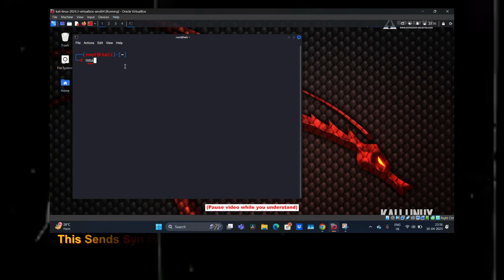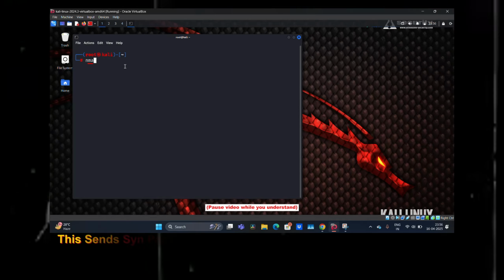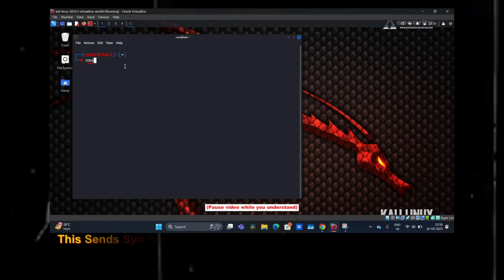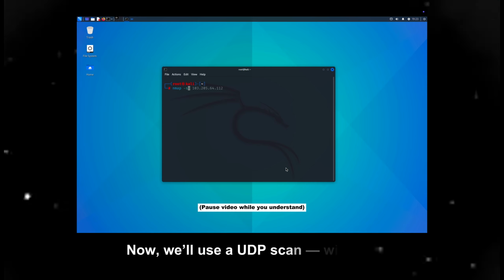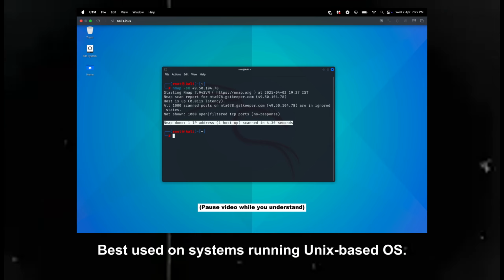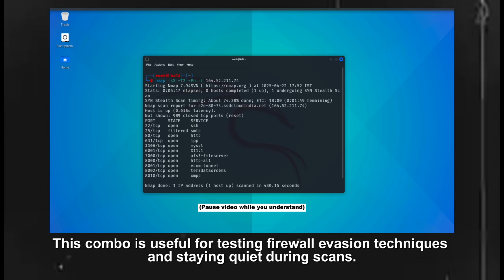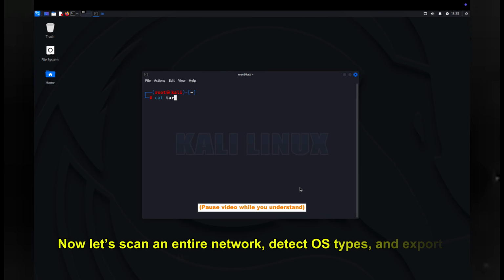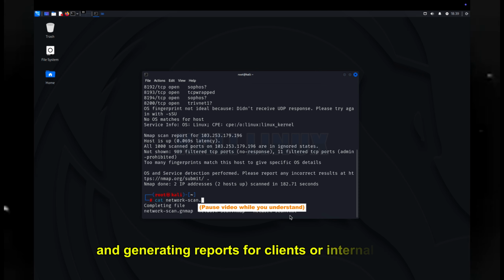Nmap Tutorial For Beginners - 2 - Hand on Scan!🔥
Welcome to Part 2 of our Nmap Tutorial for Beginners! 🚀
In this video, we're diving into practical Nmap scans. Learn how to:
00:00 - Intro
00:11 - Ping Scan
00:26 - Stealth Scan
00:37 - Version Scan
00:49 - OS Detection
01:01 - Aggressive Scan
01:16 - Port Scanning Tricks
01:41 - All Switches Summary
01:54 - Level Up!
02:07 - Faster with -T4
02:23 - TCP Scan (-sT)
02:42 - UDP Scan (-sU)
03:01 - Xmas Scan (-sX)
03:22 - Firewall Evasion Scan
03:50 - Service Version Detection (-sV)
04:15 - Advanced Level
04:27 - NSE Vulnerability Scan
04:51 - Network Scan & Report
05:24 - Happy Hacking

If you’re looking to master Nmap, this is your go-to guide for real-world scanning! 🔥